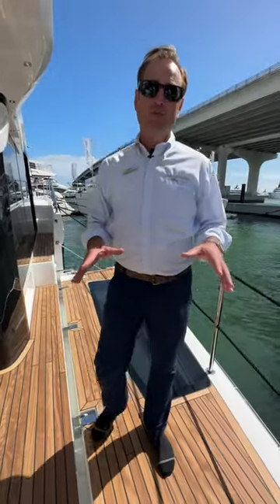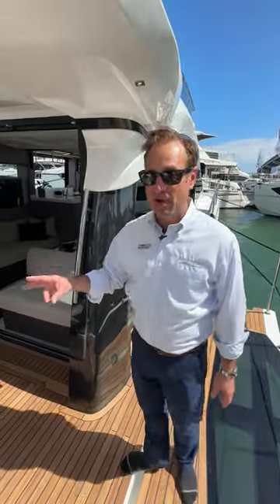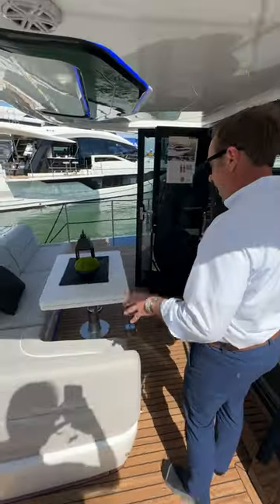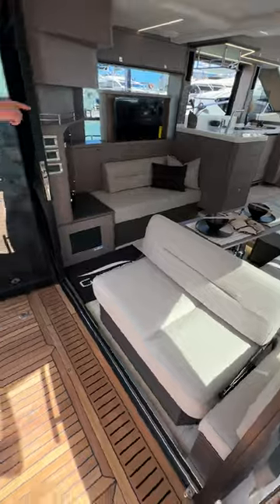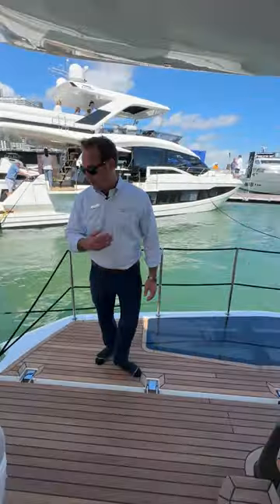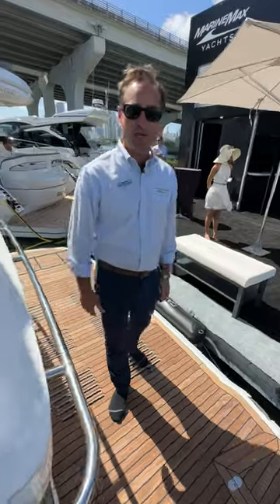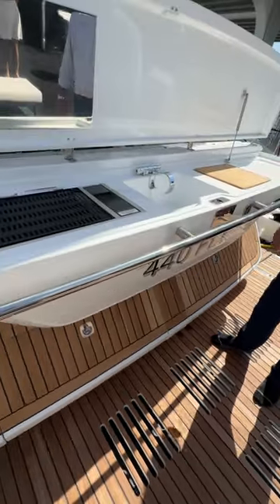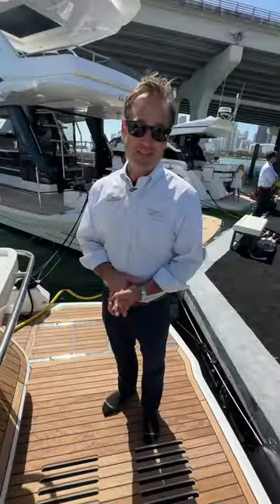You'll LOVE the Galeon 440 FLY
The layout of the 440 fly makes a 44 footer seem even bigger!